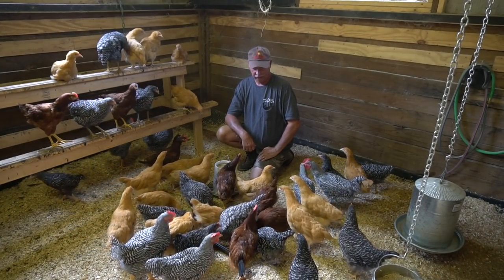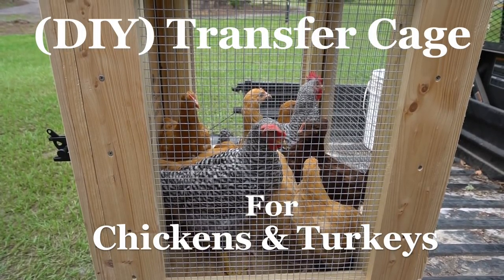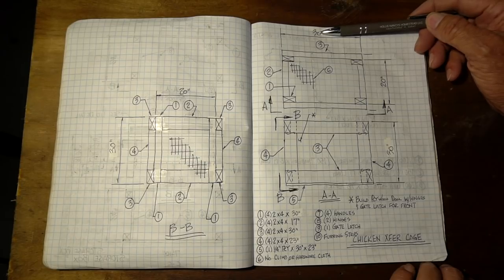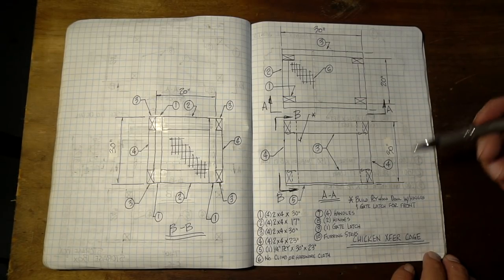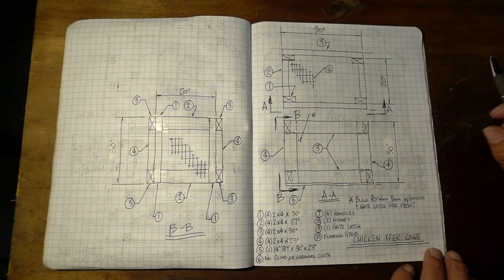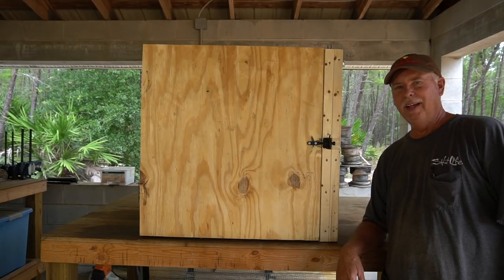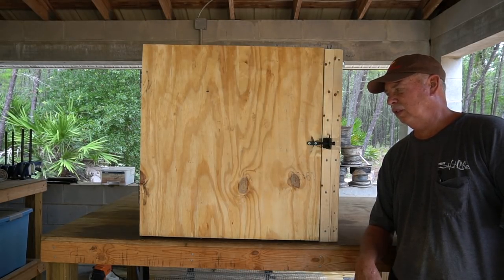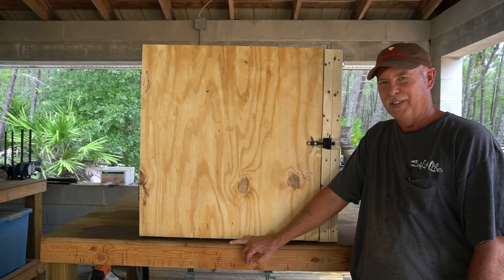How to Build an Animal Transfer Cage with Construction Sketch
Save money and learn how easy it was to build this animal transfer cage from leftover parts to transport our chickens and turkeys. Fun DIY project with a construction sketch .

Still interested in raising chickens? CLICK BELOW link to Chicken Playlist with builds and Raising Chicken 101 : #1 to 4 as released below